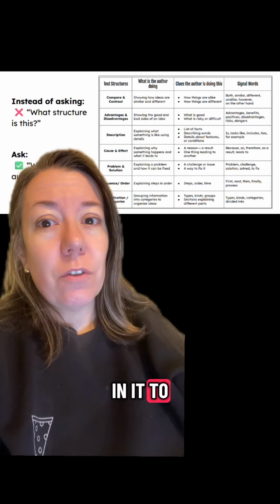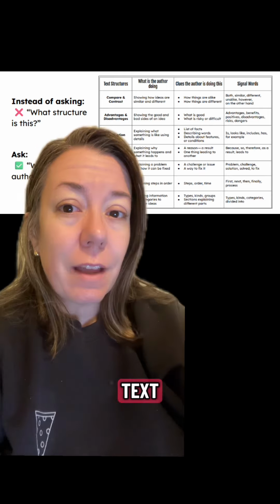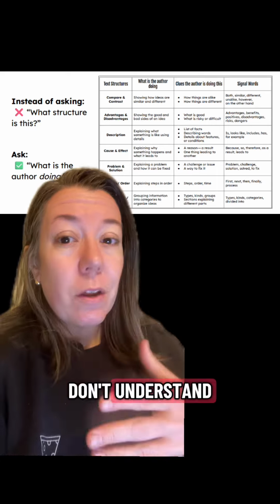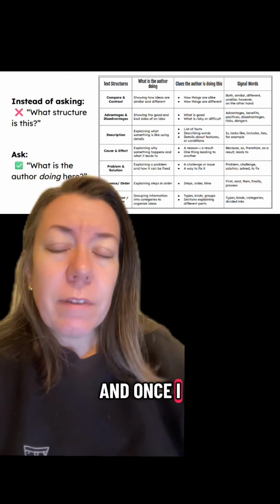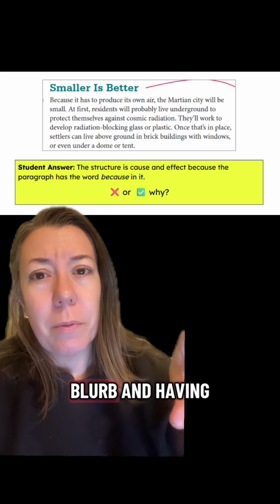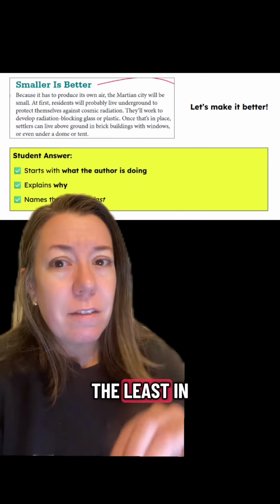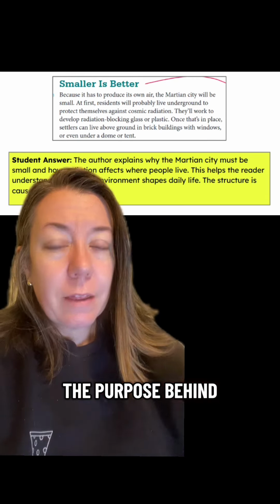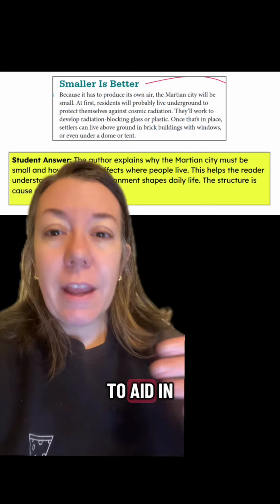February 10, 2026